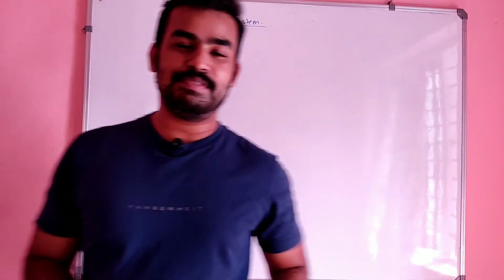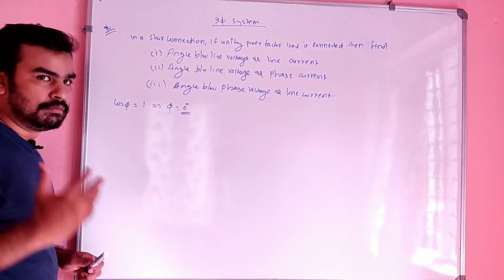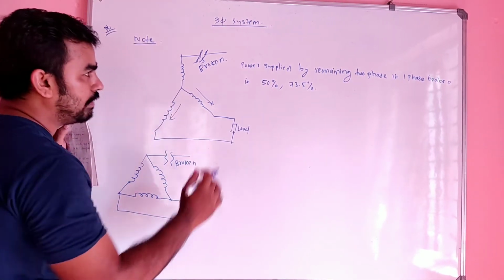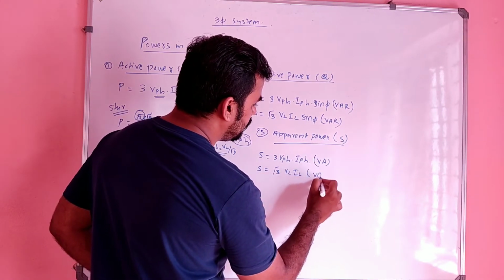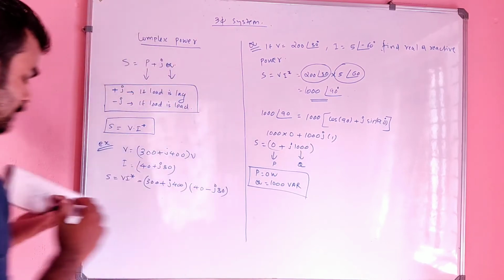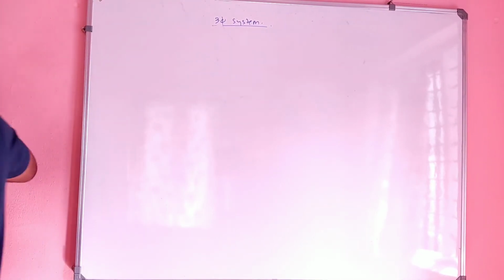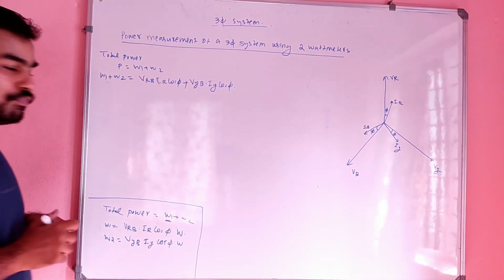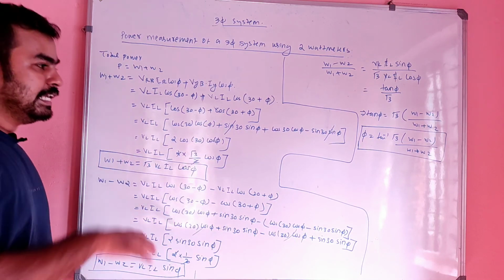LECT 33. 3 | PHASE POWER MEASUREMENT BY 2 WATTMETER | 3 PHASE SYSTEM